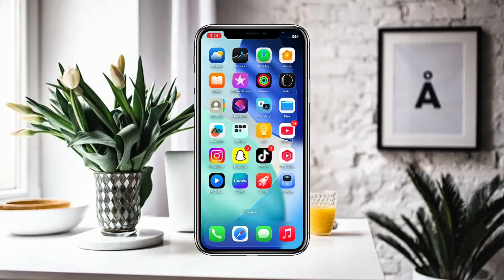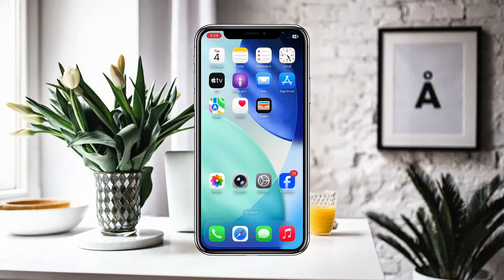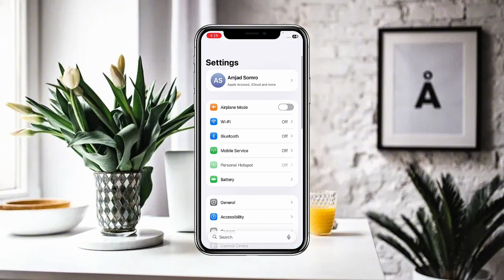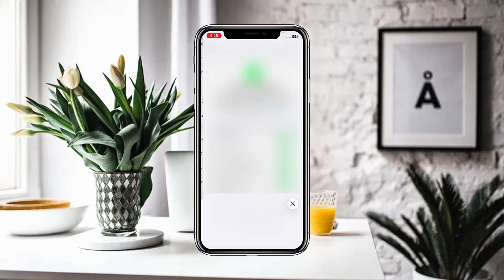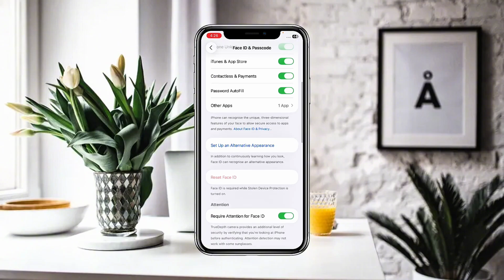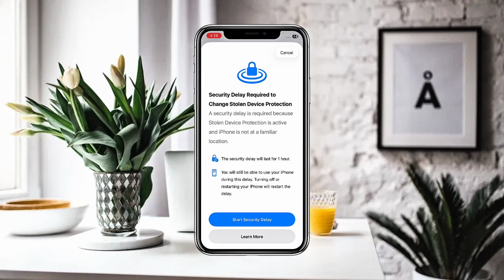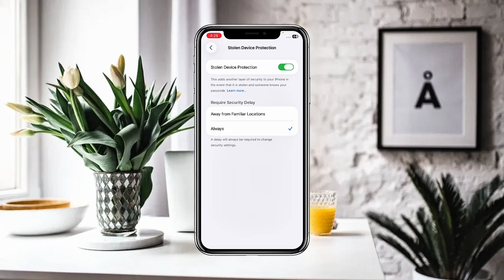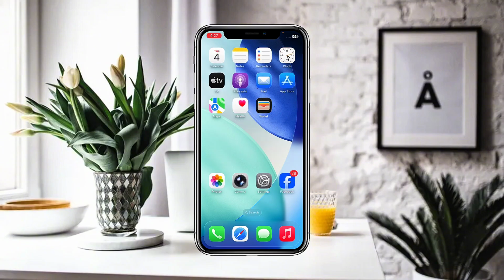How to Turn Off Stolen Device Protection Without Passcode on iPhone iOS 26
Are you searching for how to turn off Stolen Device Protection without passcode on iPhone iOS 26? In this video, I’ll explain how to turn off Stolen Device Protection without passcode on iPhone iOS 26 using official recovery and security options. If you forgot your passcode or can’t access your iPhone normally, this guide covers how to turn off Stolen Device Protection without passcode on iPhone iOS 26 the correct and safe way.

This tutorial is designed for United States iPhone users running the latest iOS 26 (2026) who need to manage Apple ID security, device protection settings, and recovery options without delays or confusion.

📱 Supports iPhone models with iOS 26
🇺🇸 Optimized for US region searches

What Stolen Device Protection is in iOS 26

Why a passcode is normally required

Legitimate options when you don’t remember your passcode

How Apple ID and recovery methods work

When security delay applies and why

Common mistakes users make on iOS 26

Important tips for United States iPhone users

stolen device protection ios 26
turn off stolen device protection without passcode
disable stolen device protection iphone
ios 26 stolen device protection
iphone passcode forgot ios 26
iphone security ios 26
remove stolen device protection
iphone ios 26 settings
apple ios 26 tutorial
iphone security settings
stolen device protection without passcode
iphone privacy ios 26
ios 26 security features
apple iphone guide
iphone tips and tricks 2026
us iphone settings
iphone restrictions ios 26
apple id security ios 26
iphone ios 26 help
ios 26 how to

how to turn off stolen device protection without passcode
disable stolen device protection ios 26
stolen device protection iphone forgot passcode
iphone ios 26 stolen protection
turn off iphone stolen device protection
stolen device protection iphone 2026
forgot iphone passcode ios 26
ios 26 iphone security settings
stolen device protection settings iphone
apple ios 26 security
iphone protection off
ios 26 stolen device protection fix
us iphone ios 26
iphone ios 26 tutorial
apple id recovery iphone
iphone security delay ios 26
disable iphone protection ios 26
iphone ios 26 guide
apple iphone security ios 26